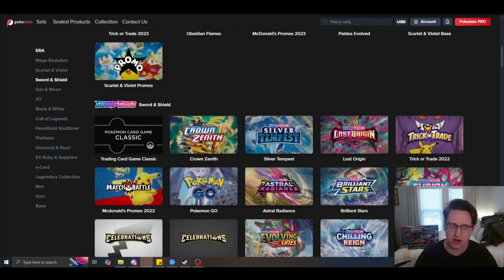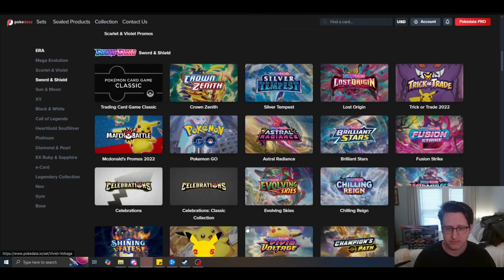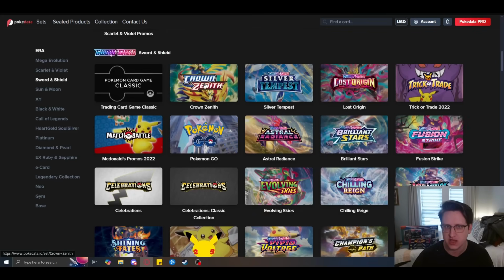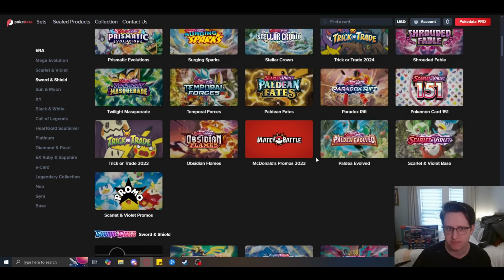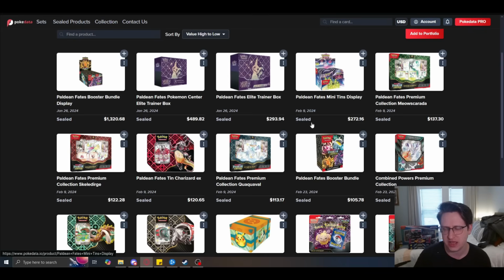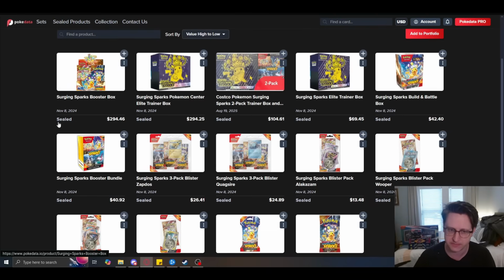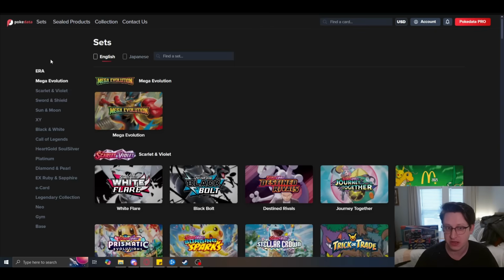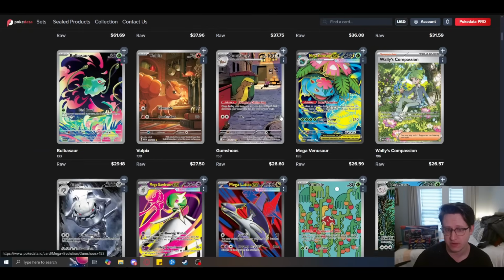How I’m Navigating a Pokémon Market Crash: My Investing Strategy Will Keep Me Confident